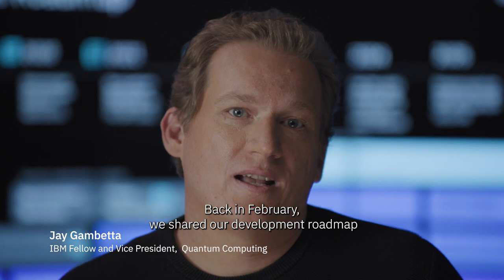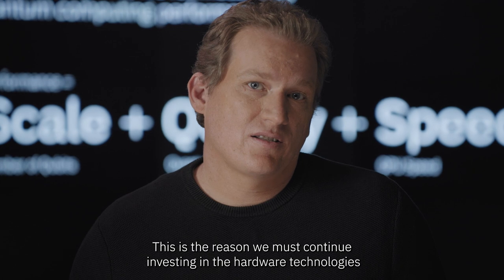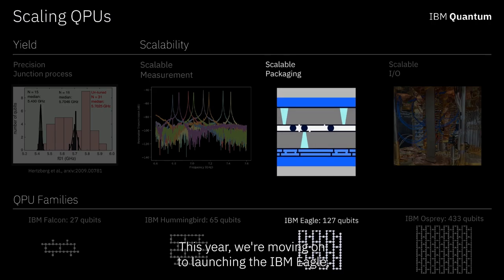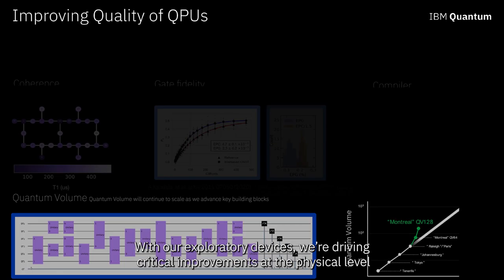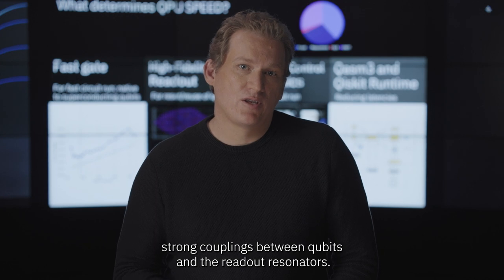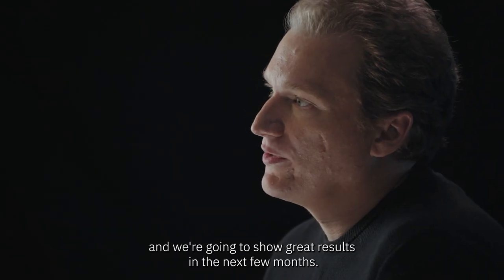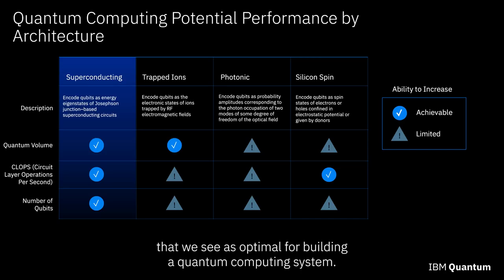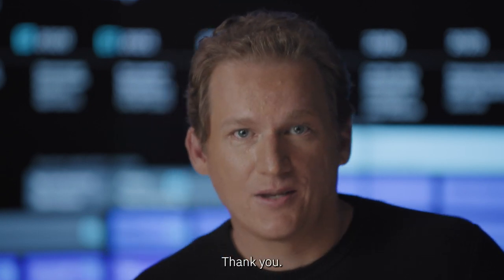Three Metrics for Quantum Computing Performance: Scale, Quality and Speed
Jay Gambetta, IBM Fellow and Vice President of Quantum Computing at IBM, explains how quantum computing performance is determined by three key metrics: scale - the number of qubits, quality - Quantum Volume, and speed - CLOPS (Circuit Layer Operations Per Second).

As quantum computing evolves we care more about the useful work that our systems can do in a reasonable amount of time. IBM Quantum has developed a new metric to measure quantum processing speed: CLOPS measures how fast a quantum processor can execute circuits. The CLOPS metric represents an opportunity for the industry to truly benchmark their progress and measure quantum computing performance against differing hardware architectures.